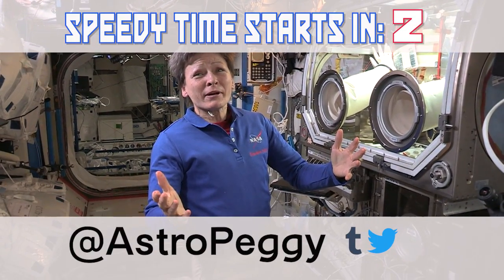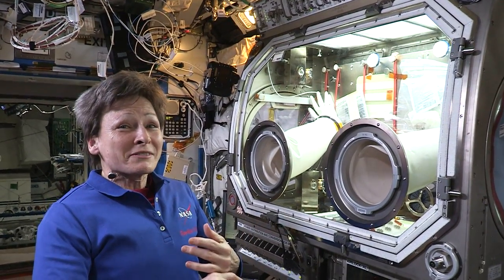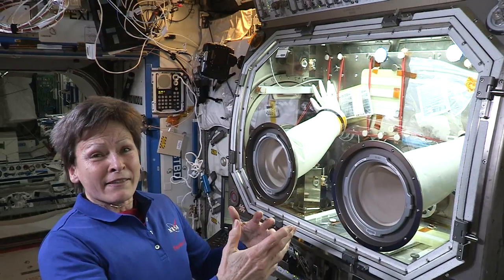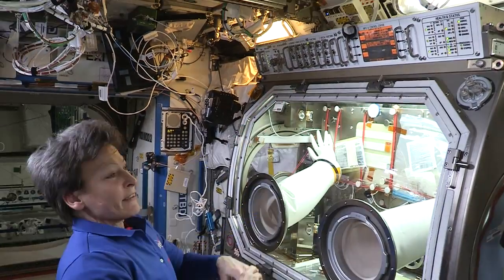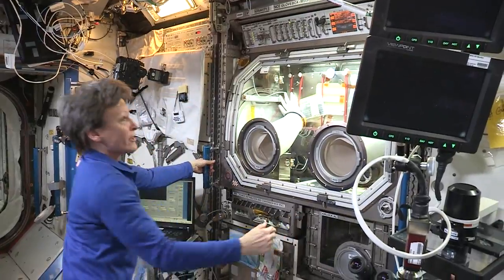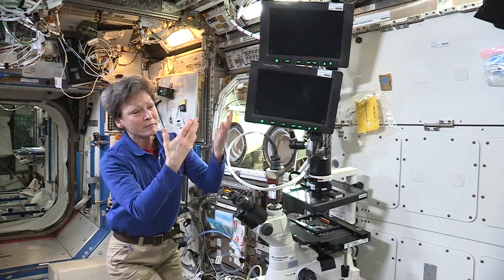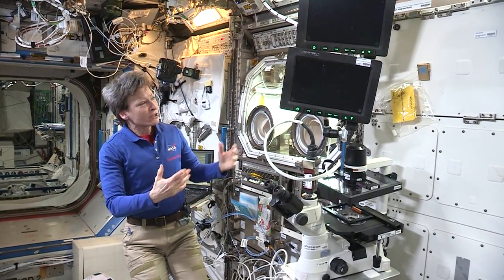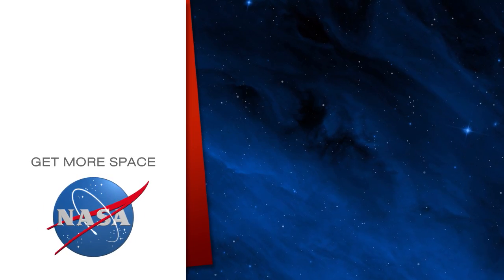SpeedyTime 4 – Microgravity Science Glovebox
Doing groundbreaking science can mean working with dangerous materials; how do the astronauts on the International Space Station protect themselves and their ship in those cases?  They use the Microgravity Science Glovebox: in this “SpeedyTime” segment Expedition 52 flight engineer Peggy Whitson pulls a rack out of the wall of the Destiny Laboratory to show us how astronauts access a sealed environment for science and technology experiments that involve potentially hazardous
materials.